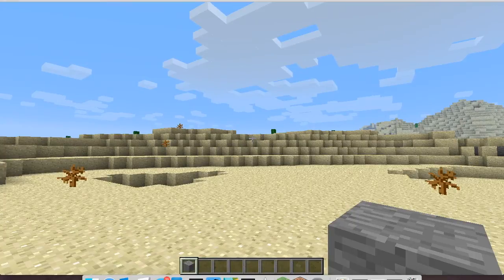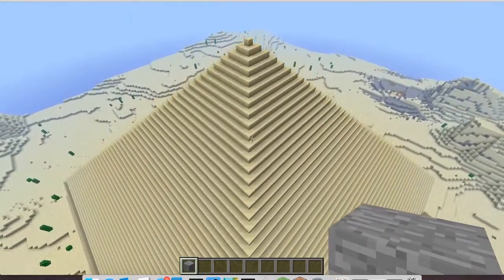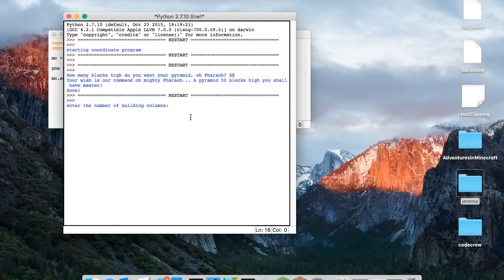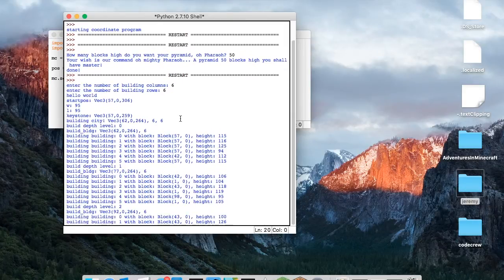Code Crew Minecraft Summer Camp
Examples of Python programs we'll learn to code for use within Minecraft during camp!